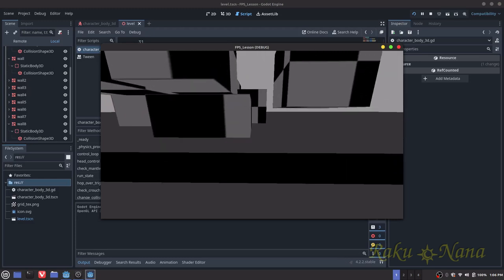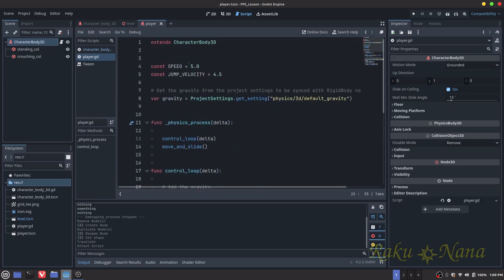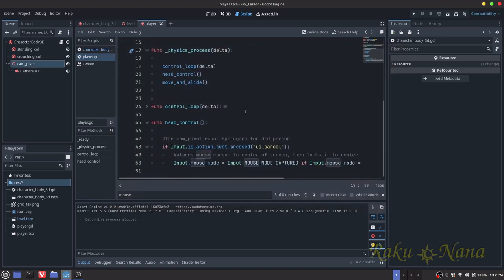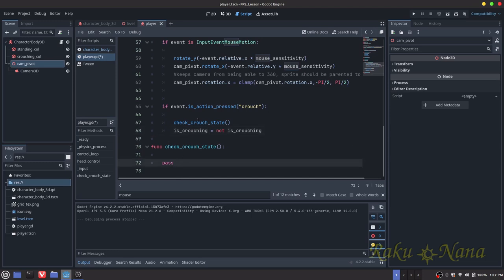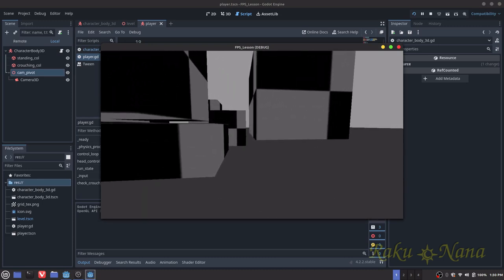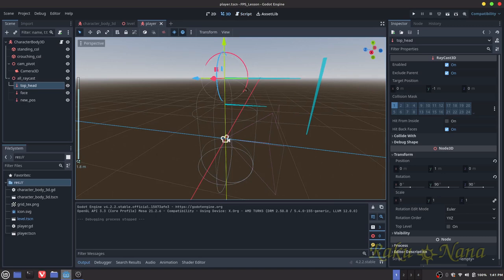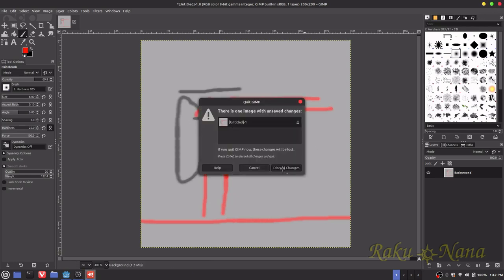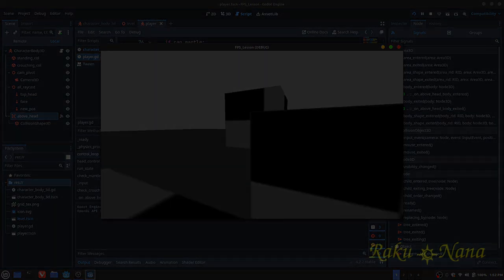Godot 4 FPS controller (simple parkour system) pt.1/2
TimeStamps:

Intro -  00:00
Player character setup - 00:54
Player script ( movement and gravity ) - 02:05
Head/Camera control - 04:30
Crouch toggle input - 10:10
Run and Walk state - 12:50
Ledge grab setup - 13:29
Coding the ledge grab - 15:45
Detecting ceilings - 19:08
Smoothing out our climbing animation (Tweens)- 22:14
Ending - 24:25

Github code:

s̶o̶o̶n̶. G̶I̶T̶H̶U̶B̶ i̶s̶ d̶o̶w̶n̶ t̶o̶d̶a̶y̶  ¯\_(ツ)_/¯